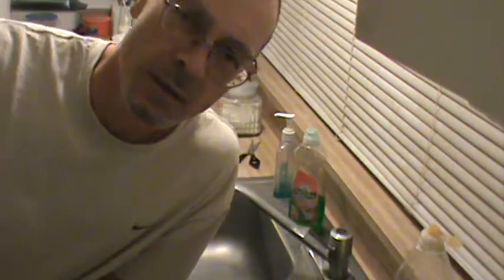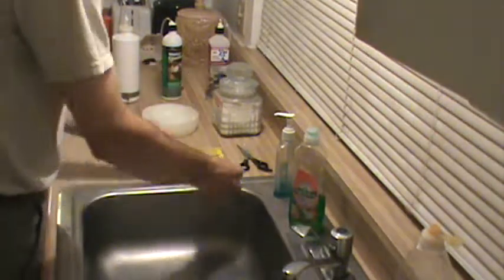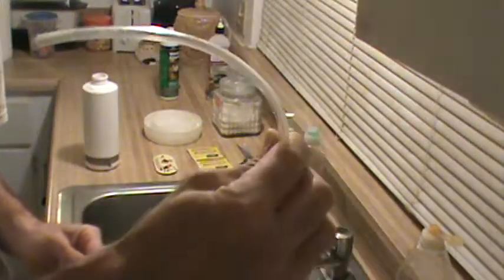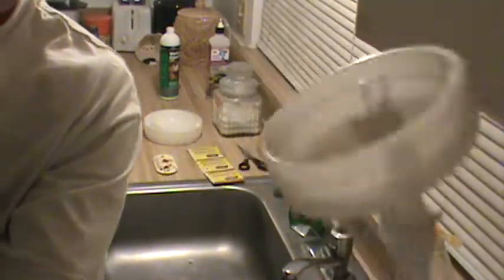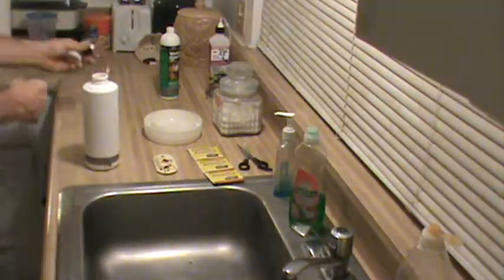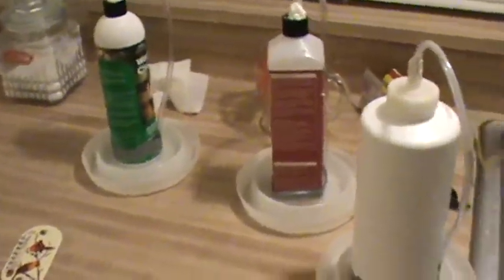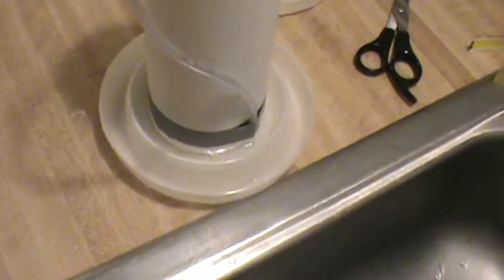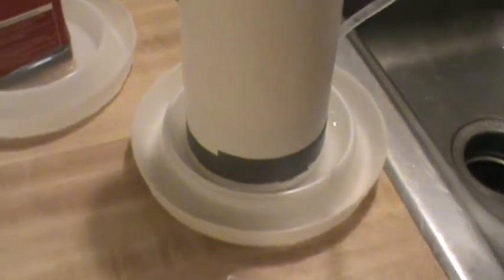PSA DIY Bed bug engineering CO2 traps bubble activity indicator how to make create my carbon dioxide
The Bed Bug Engineer presents:

PSA DIY: Bed Bug Engineering: How to: Create / make CO2 traps including my signature bubble activity indicator: when bubbles stop coming out then you know it is time to re-do your CO2 trap with a fresh batch.